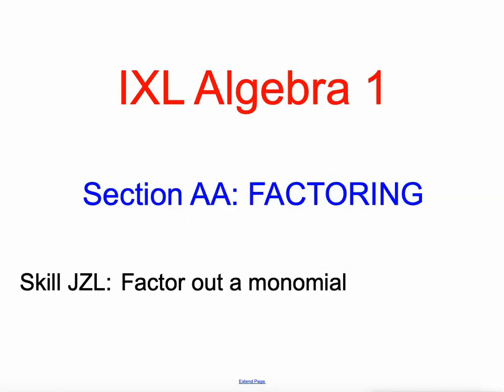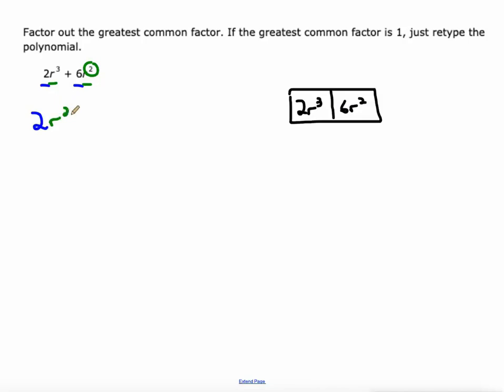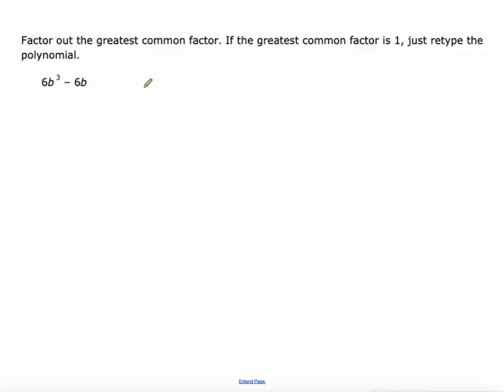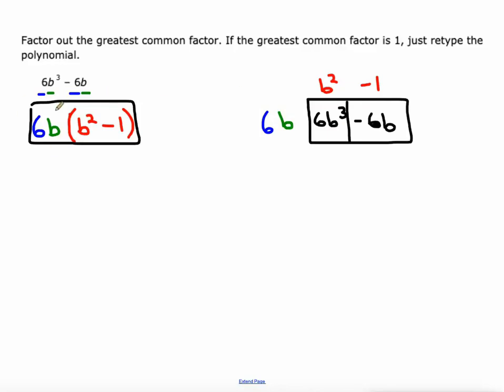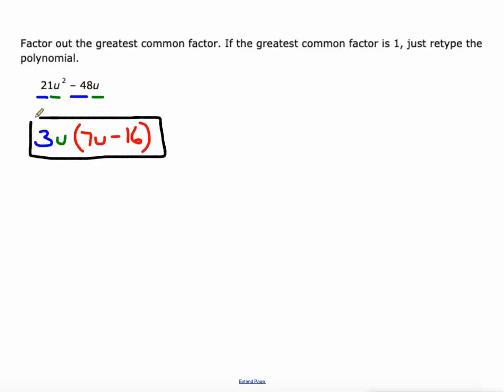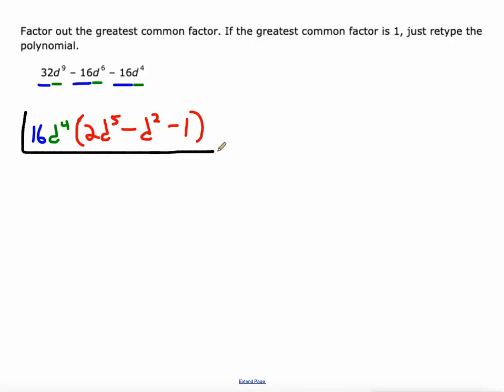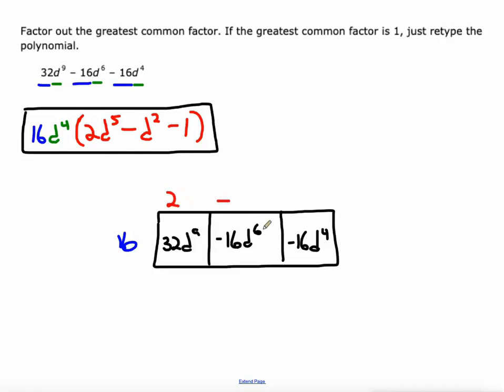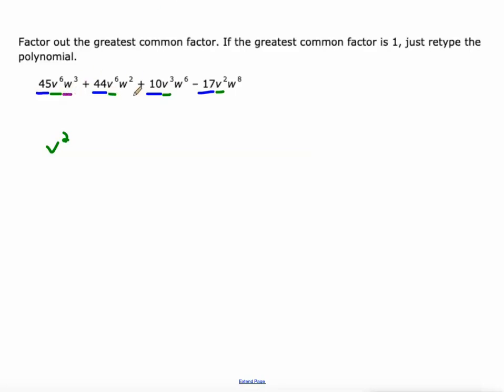IXL AA.2 Algebra 1 Factor out a monomial (JZL)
Factor out a monomial